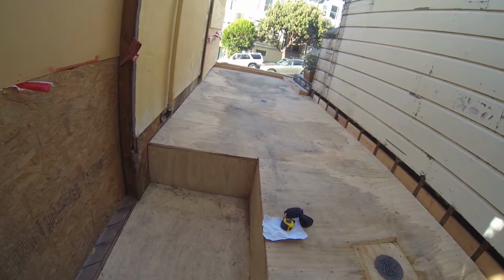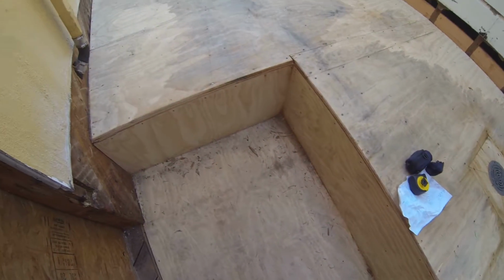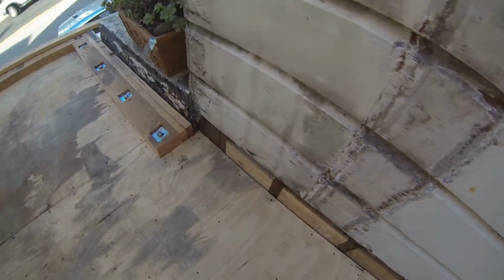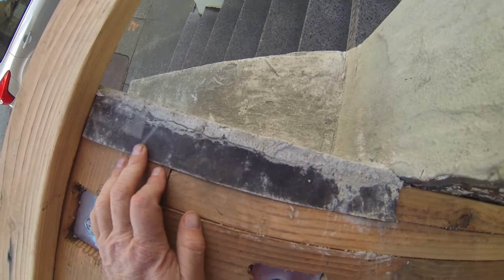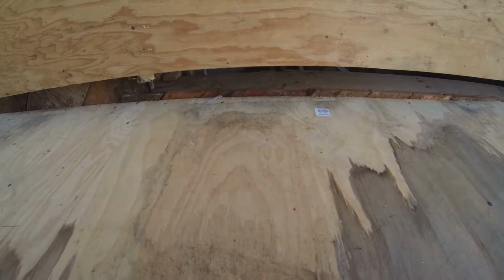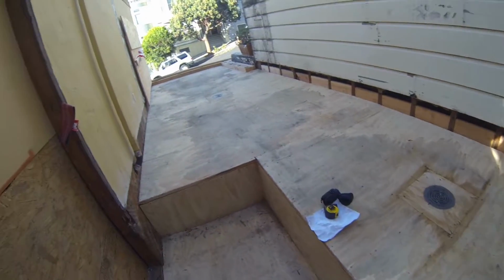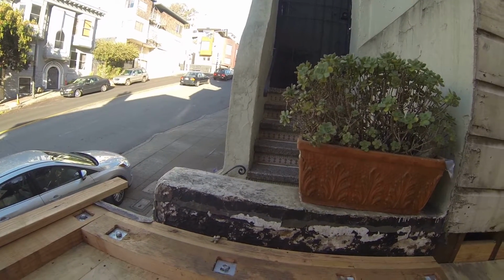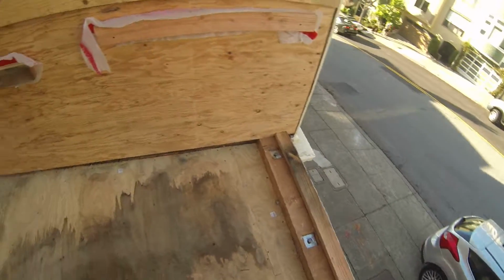Golden Gate Enterprises San Franciso General Contractor Waterproof Deck Framing Duradek Carl